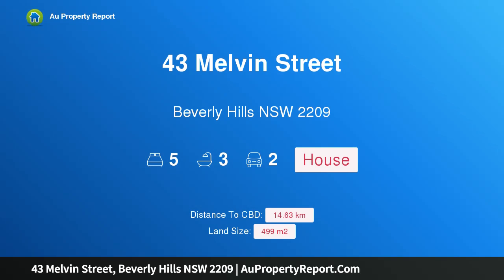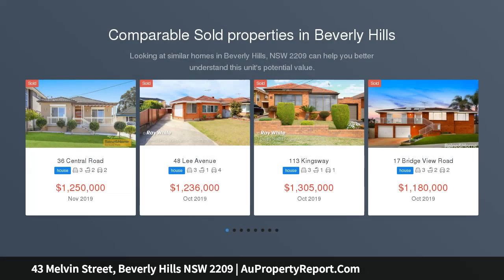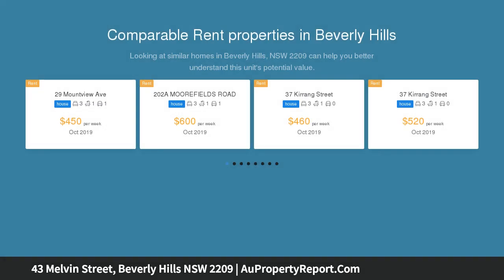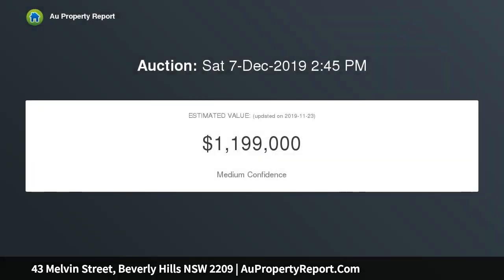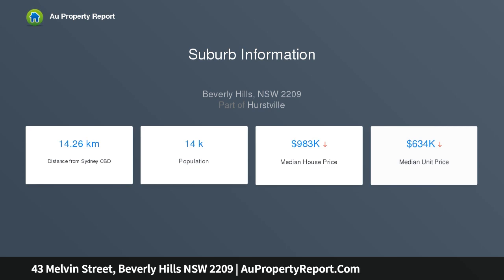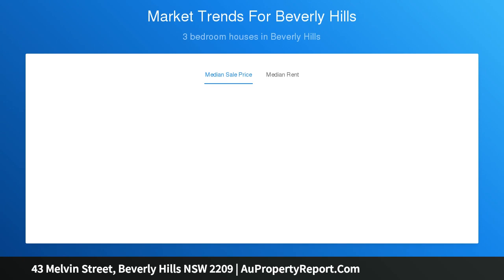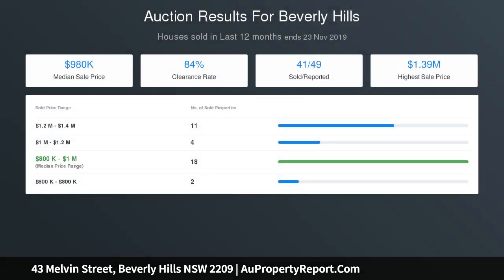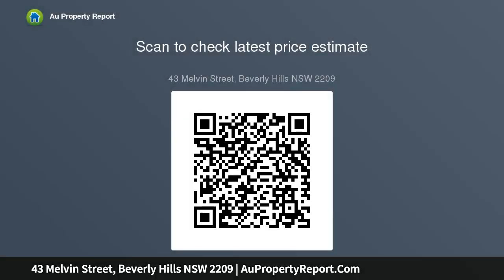43 Melvin Street, Beverly Hills NSW 2209 | AuPropertyReport.Com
43 Melvin Street, Beverly Hills NSW 2209
Property Type: house
Bedrooms: 5
Bathrooms: 5
Car Space: 2
Stunning Luxury Near New 5 Bedroom 3 Living Area Dream Home In The Ultimate Location - Metricon Salamanca 37